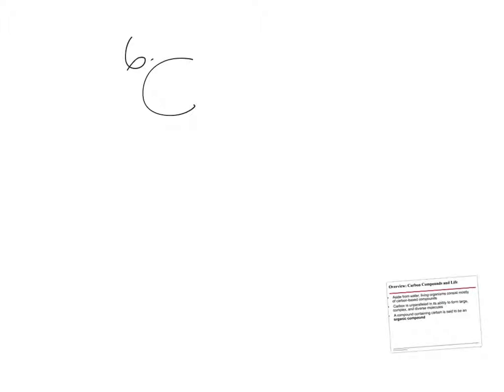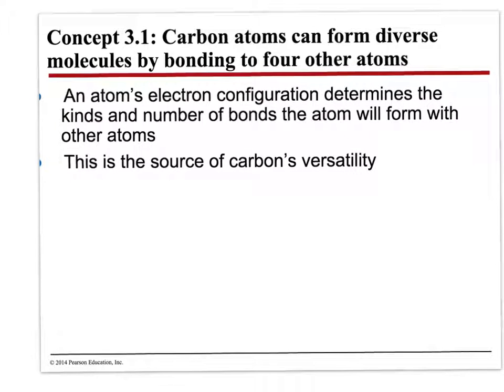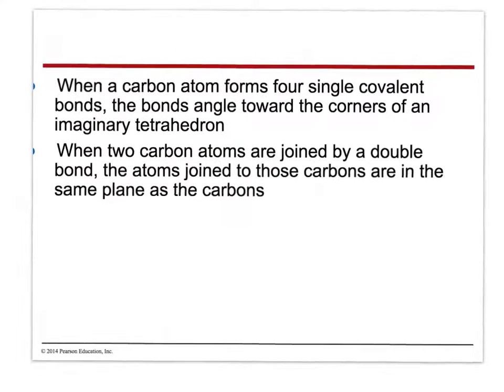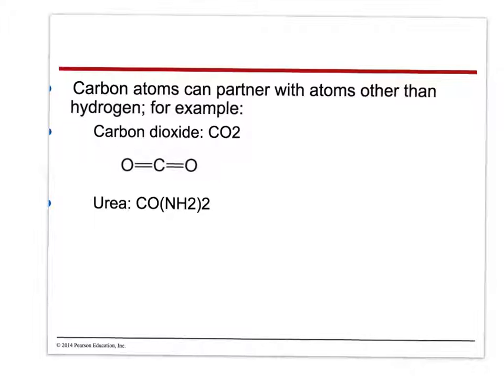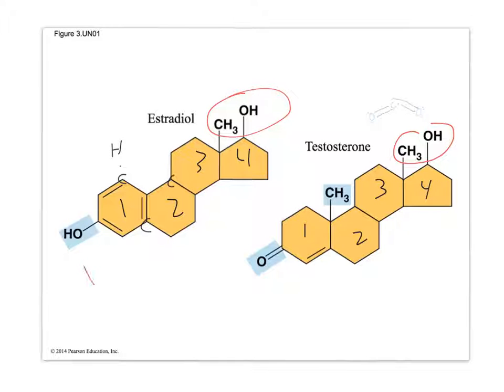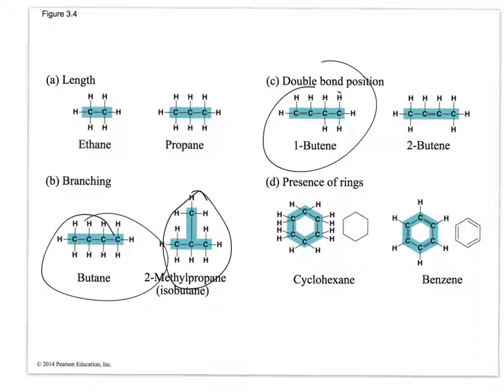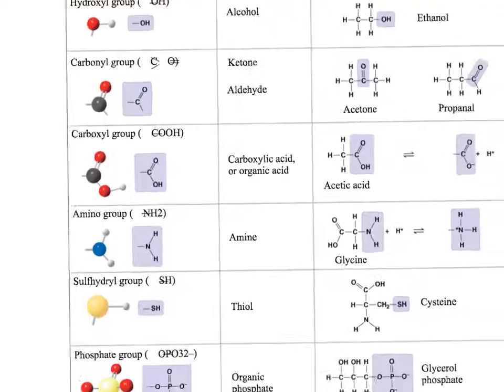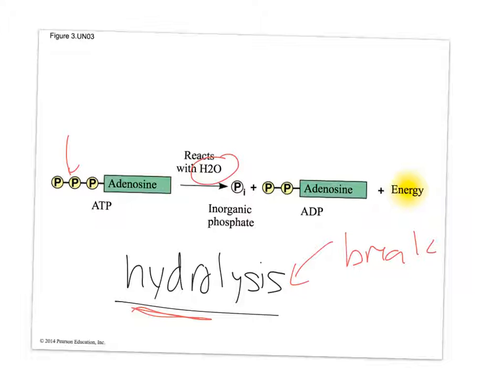lecture 9-23-16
Description